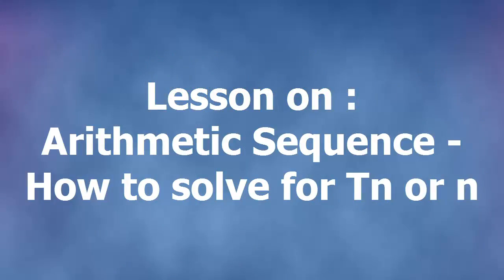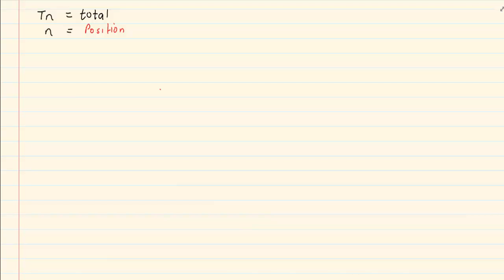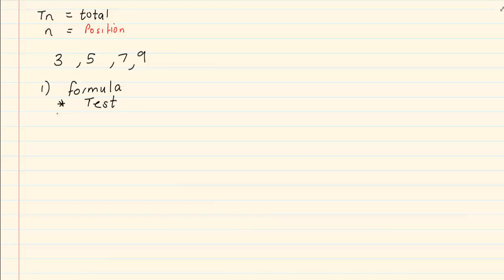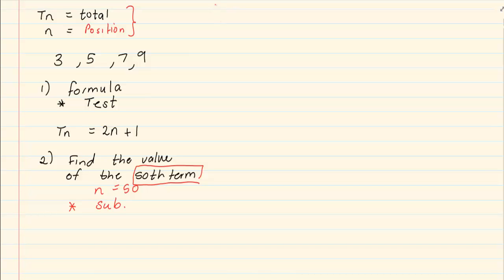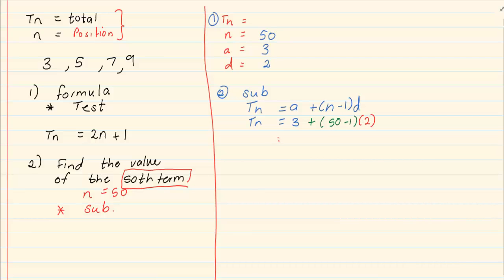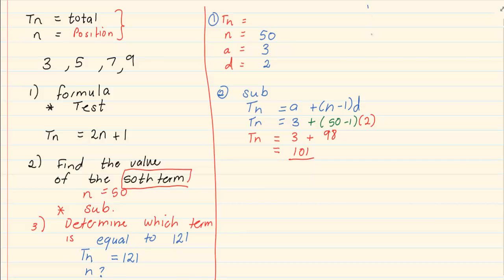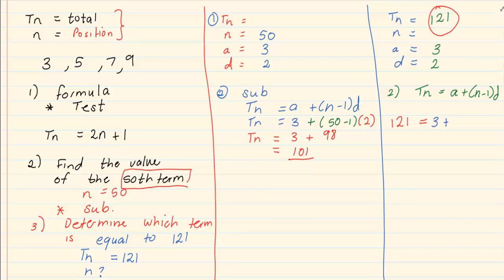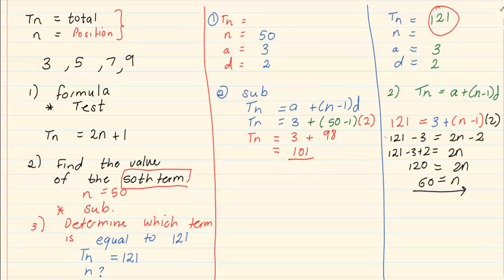Grade 12 : Number Patterns : Arithmetic Sequence - How to solve for Tn or n